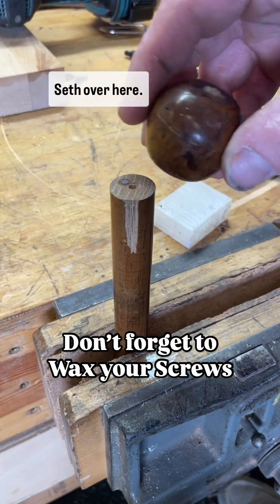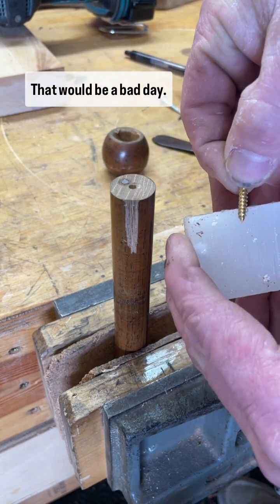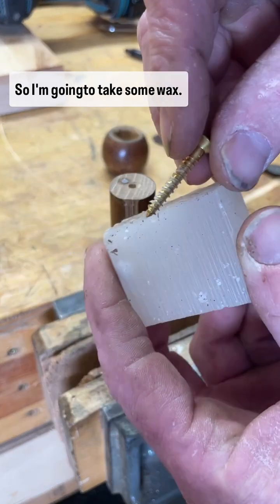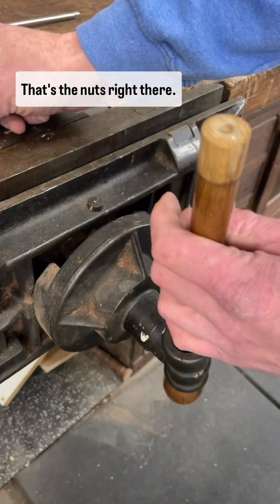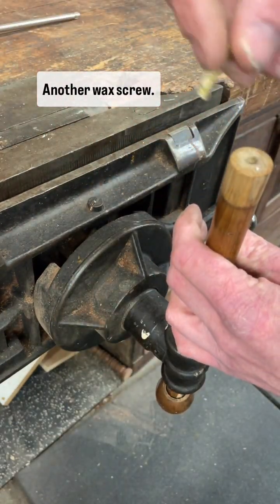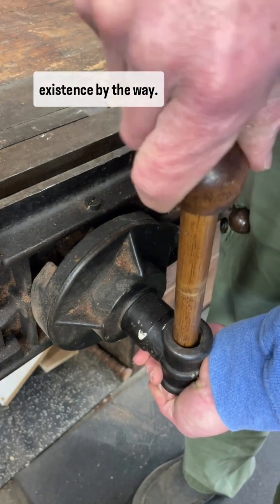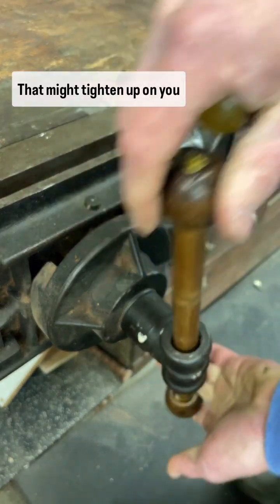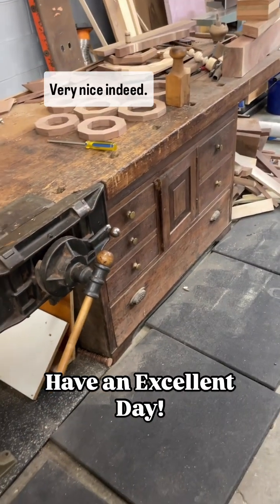Fixed the Handle on this old Emmert Pattern Makers Vise